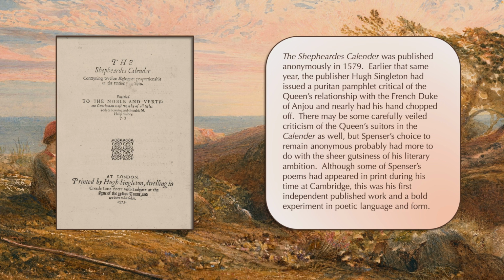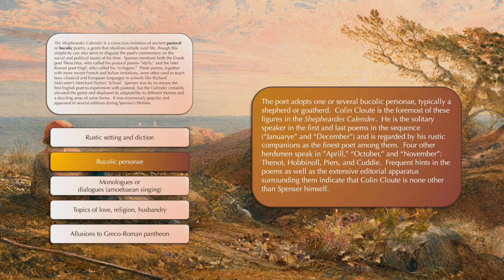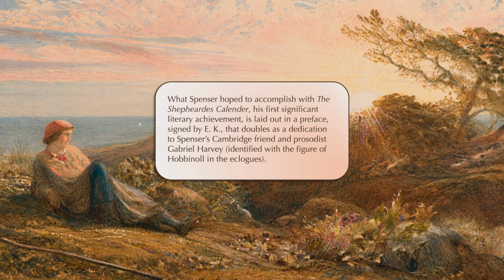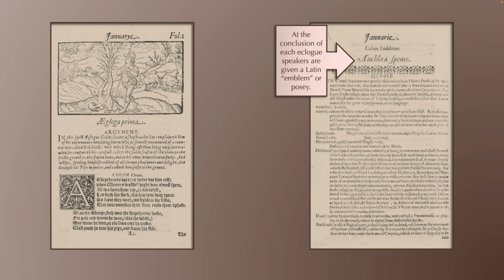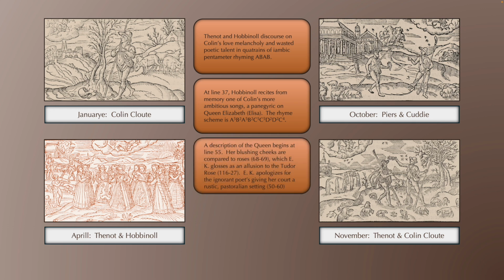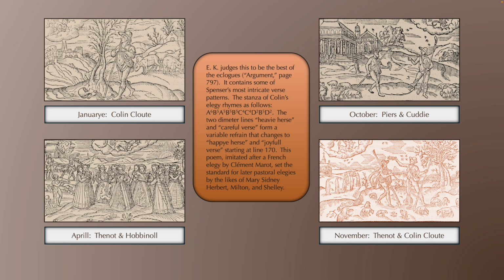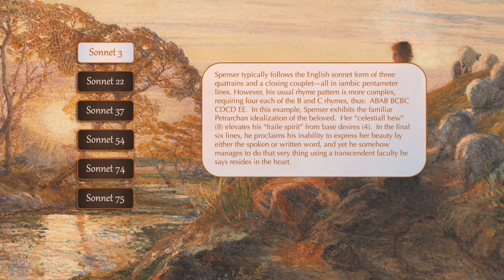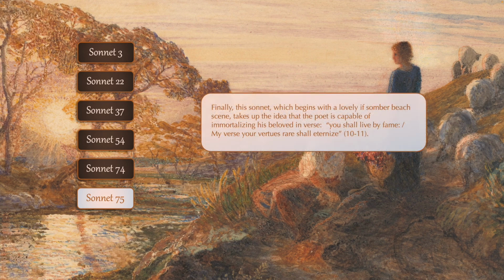Edmund Spenser's Shorter Poems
This video provides an introduction to Spenser's Shepheardes Calender and Amoretti ( the latter starting at 25:30).